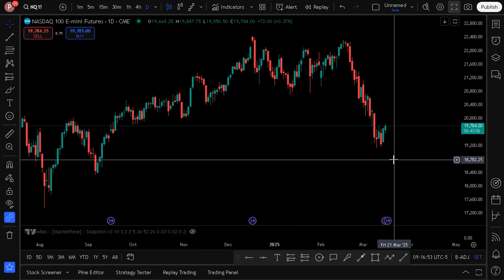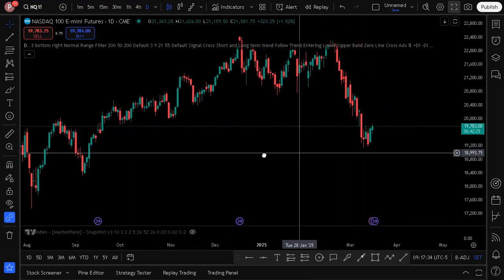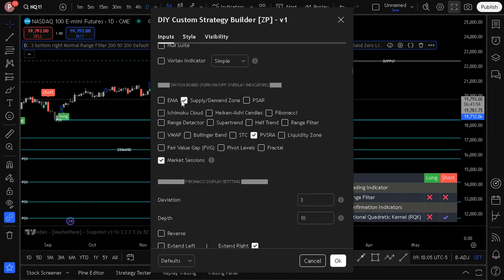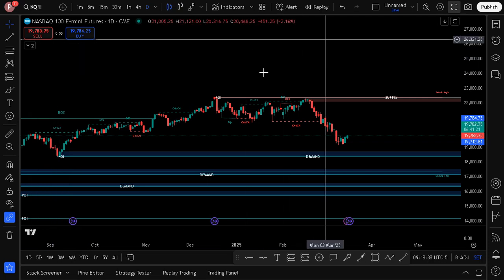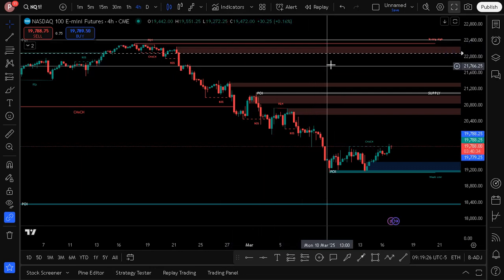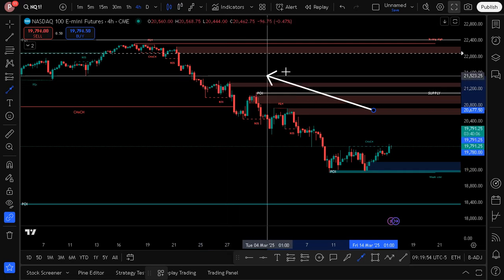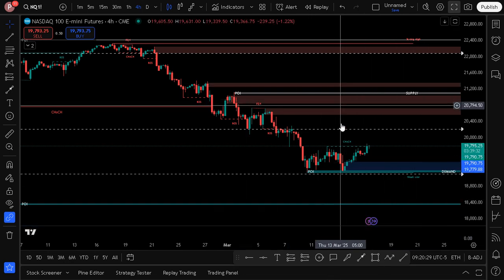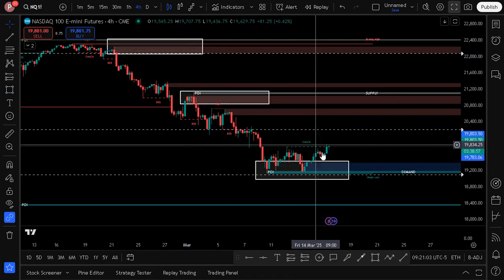How to Set Alerts & Find Key Levels on TradingView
In this step-by-step tutorial, I'll guide you through setting up alerts and identifying key levels on TradingView for futures trading. 🚀 Whether you're a beginner or an experienced trader, understanding how to mark crucial support and resistance zones can improve your trade execution and risk management.

🔹 How to find key levels for futures trading
🔹 Setting up alerts on TradingView for precision entries
🔹 Best practices for technical analysis

📌 Follow for more trading tips & strategies!